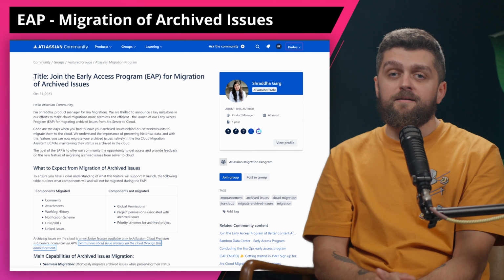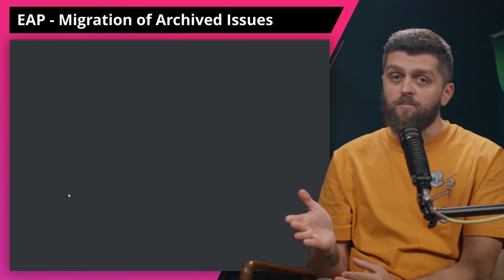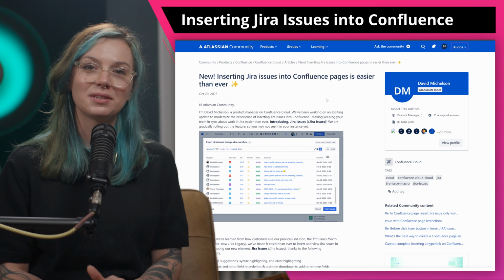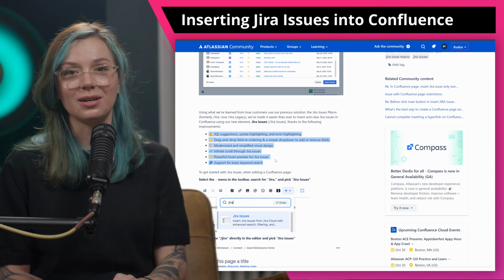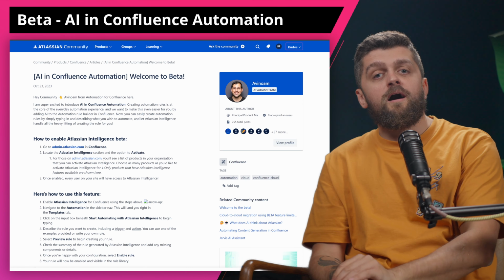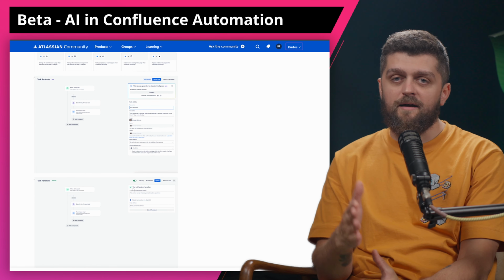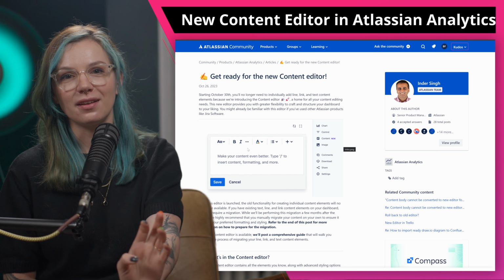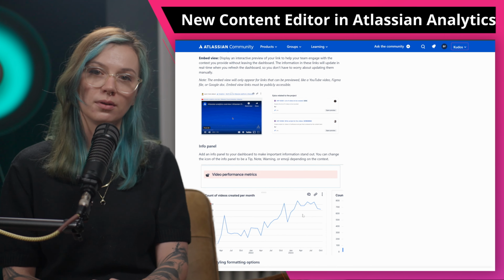Monday Coffee with Appfire - Jira Issues in Confluence, Migrating Archived Issues | 30th Oct '23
☕️About the podcast, Monday Coffee by Jexo:
Every Monday we select the top Atlassian News and Updates from the Atlassian Ecosystem.

👇🏻 Monday Coffee is a whole week of top Atlassian News selected by Biro and Nikki and discussed on a short chat; take it as your "Weekly Atlassian Digest".

We go through Atlassian News, recent app acquisitions, new product features, events, and everything in between.

It's not easy to keep track of everything happening in the Atlassian Ecosystem, so we do it for you.

Join us for a brief chat every Monday, and stay up-to-date with the latest Atlassian News.